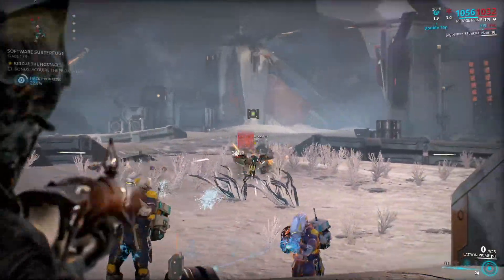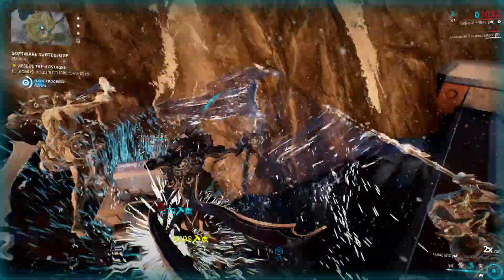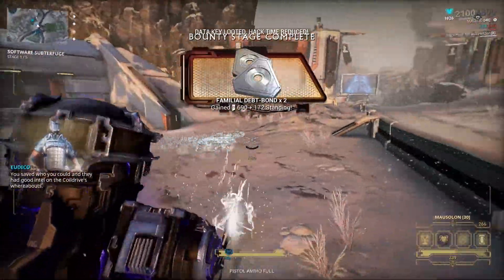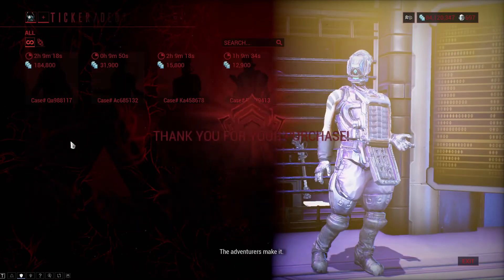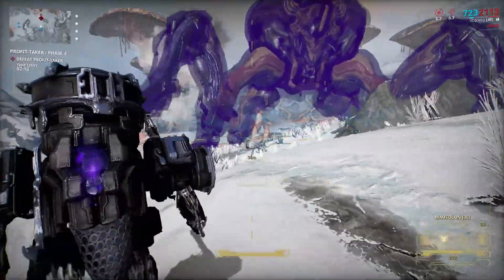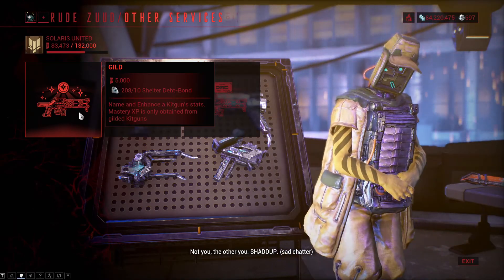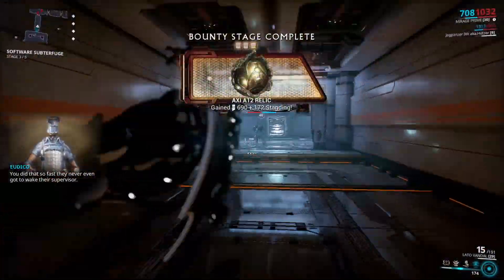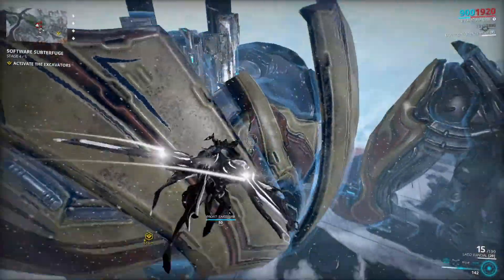Warframe Debt-Bonds - All the ways to get all kinds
Warframe has a bunch of Syndicates. Solaris United is one of them, and they really love their Debt-Bonds. One of the ways to get a bunch of standing and also some love from Ticker with his special Valentine's day event.

Sections:
00:00 - Intro
00:11 - Kinds of Debt-bonds

00:23 - Where to get Debt-bonds
02:14 - Use of Debt-bonds
02:46 - Valentine's day Event
03:37 - Outro

Mick Gordon - Heading to Mars